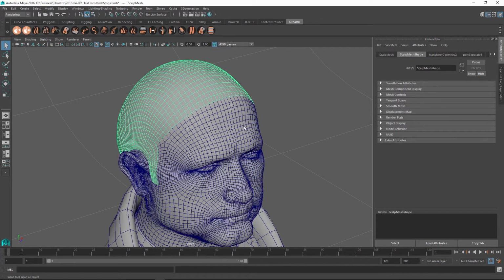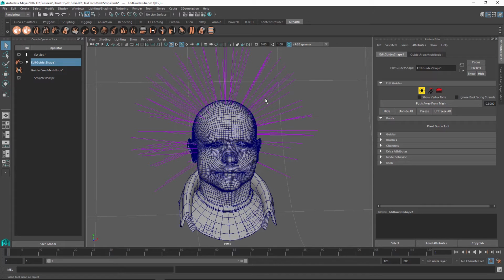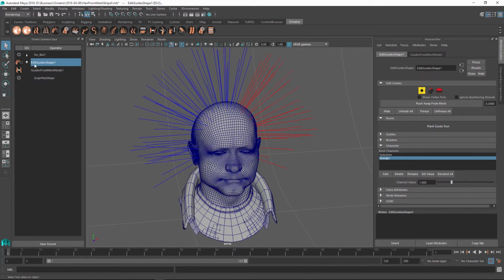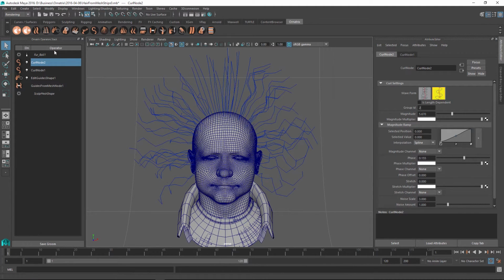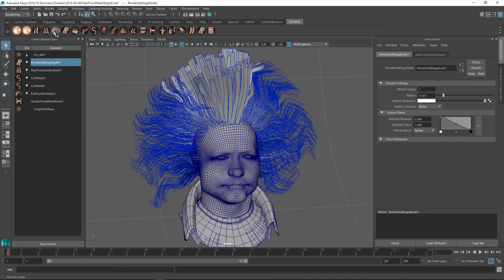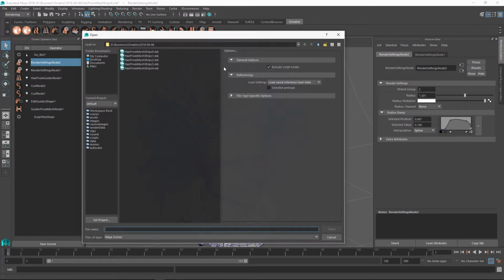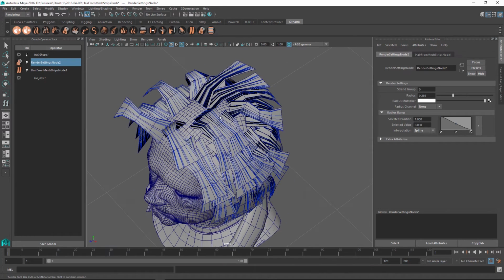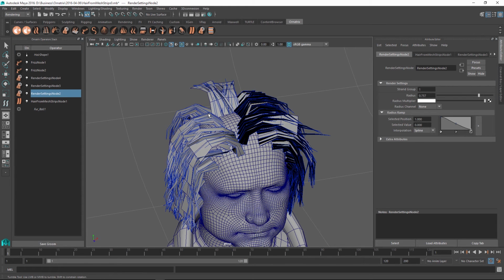Ornatrix for Maya 101: Strand groups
To fully take advantage of Ornatrix operators learn how to use strand groups to selectively modify parts of your hair, fur, and feather groups. Strand groups allow you to create groups of hairs which will be treated separately by operators in the hair stack. This allows using multiple operators of the same type to edit hairs in layers. This tutorial covers this functionality.

Ornatrix is a complete hair, fur, and feather solution for Autodesk Maya. Free demo version is available for download.